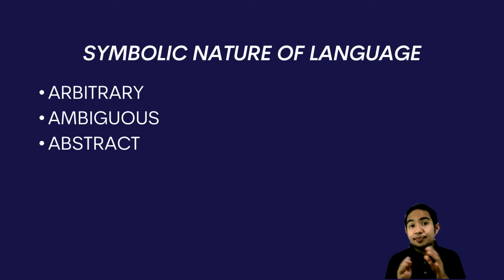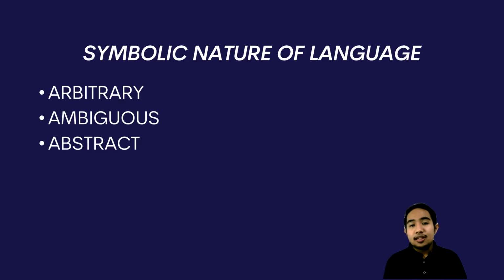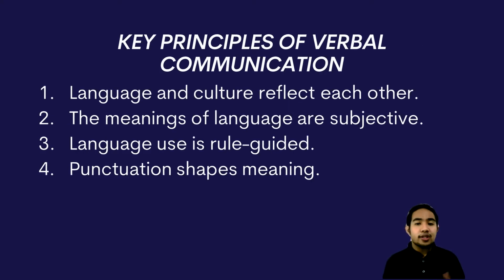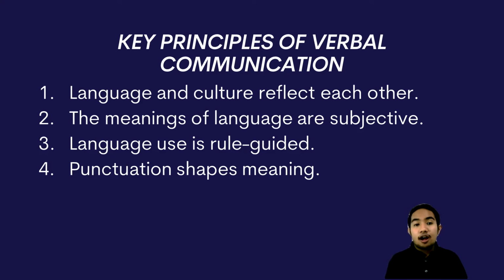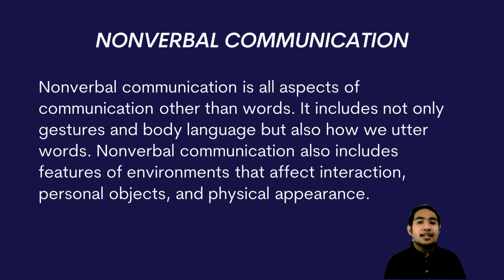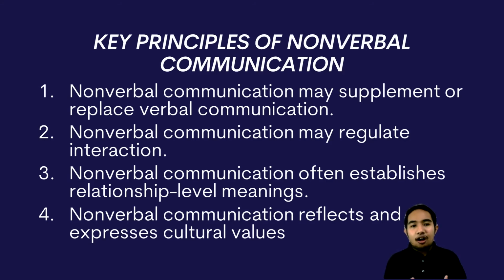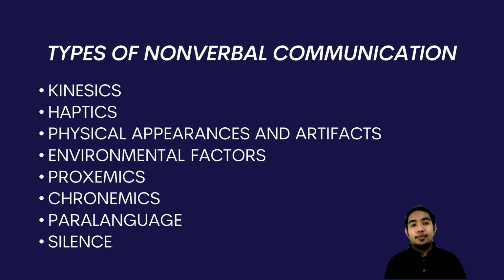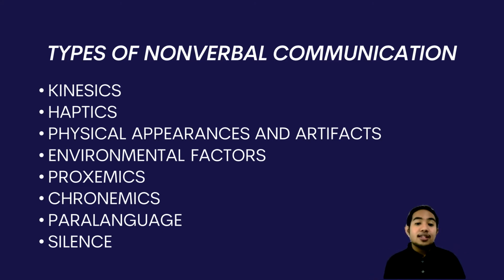Communication Lectures | Understanding Verbal and Nonverbal Communication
SC 102 MODULE 4: Interpersonal Communication

In this video we will talk about language, along with its nature and features, and identify nonverbal cues and discuss how these contribute to the world of communication.

Here is the guide question for discussion:
How does culture affect an individual’s verbal and nonverbal communication? Compare two or more cultures to see how a person’s cultural traits and practices affect their interaction with other people.